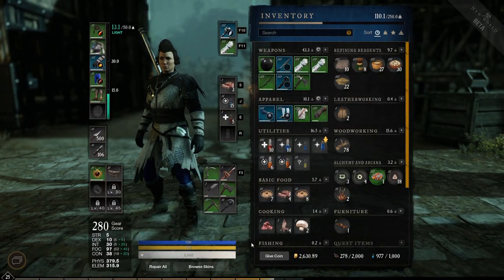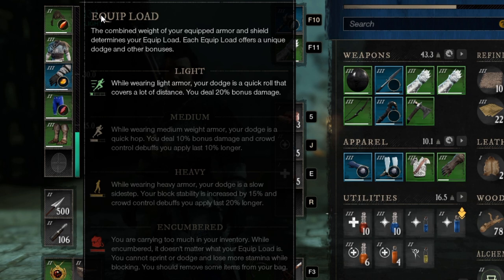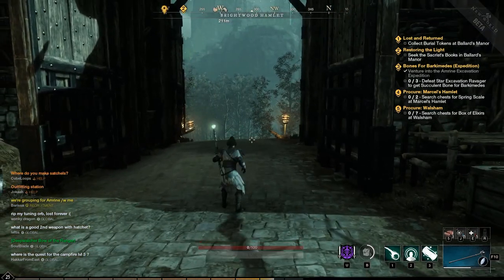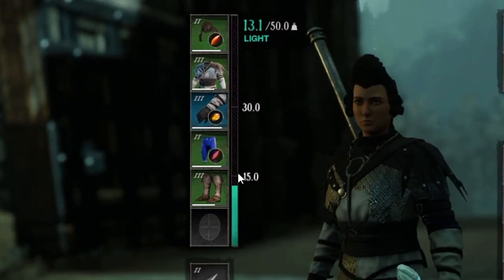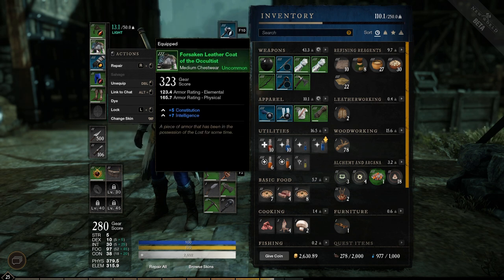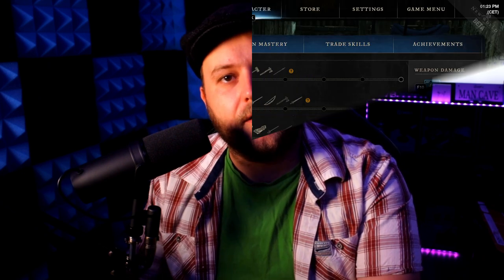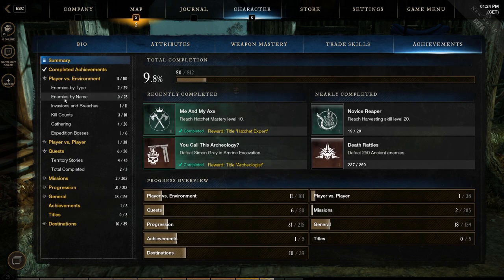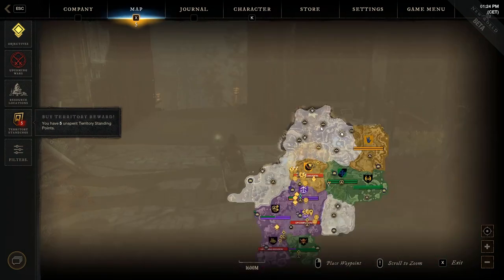New World - New Player Guide - Stats, Gear, Questing and more!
New World - New Starter Guide - Stats, Gear, Questing and more!